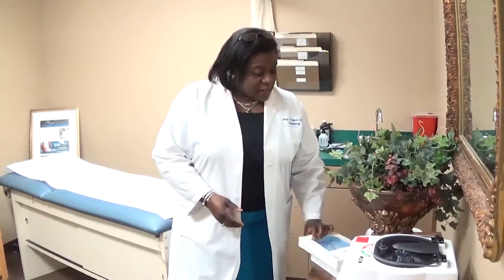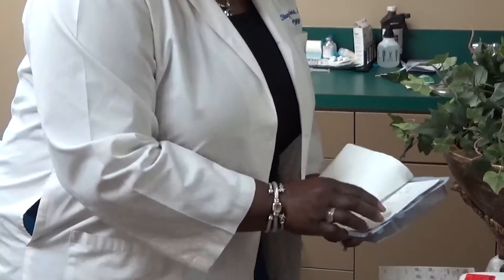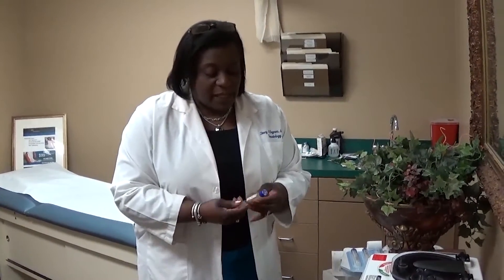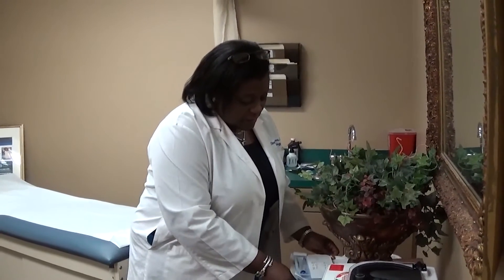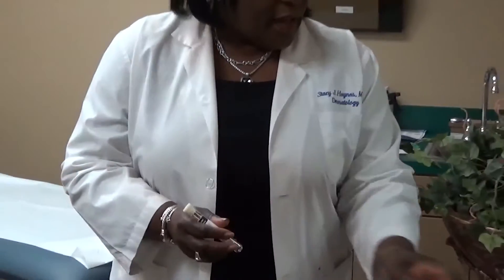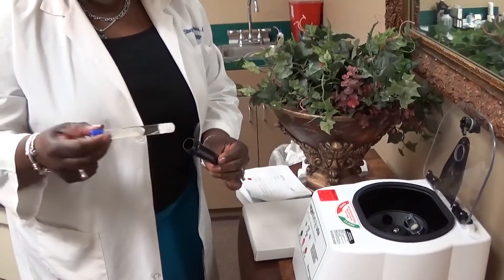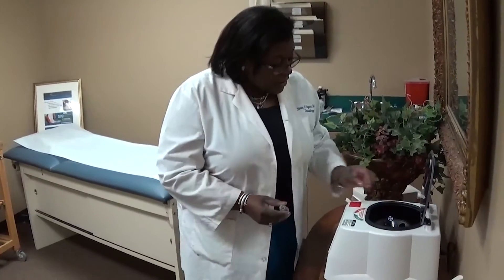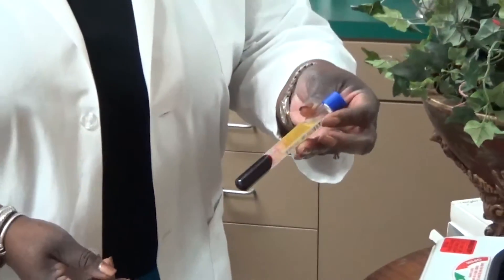Dr. Stacy Haynes Demonstrating Regen Lab PRP Tube